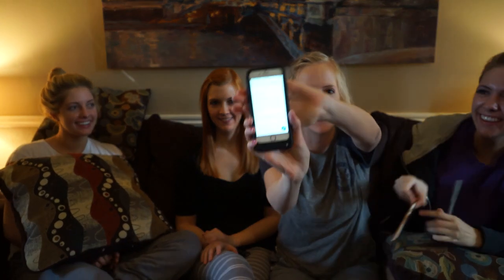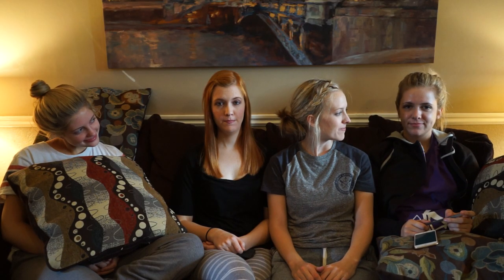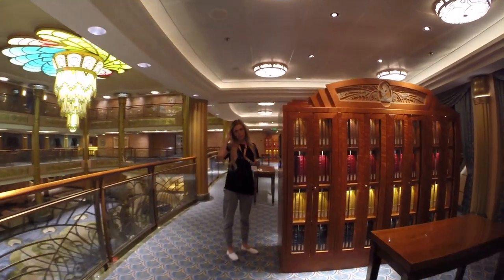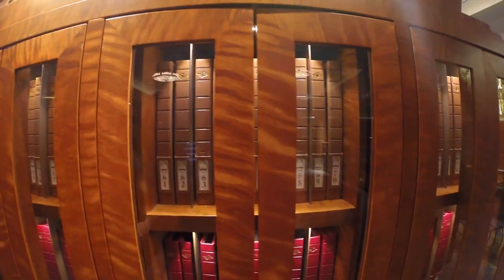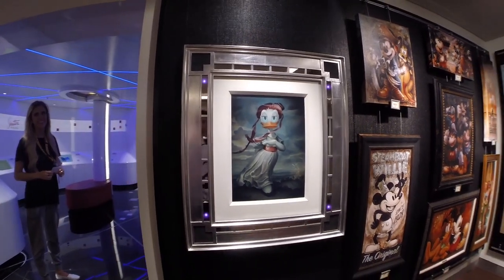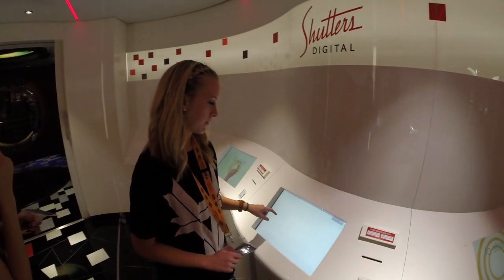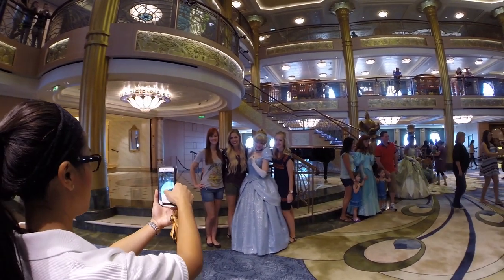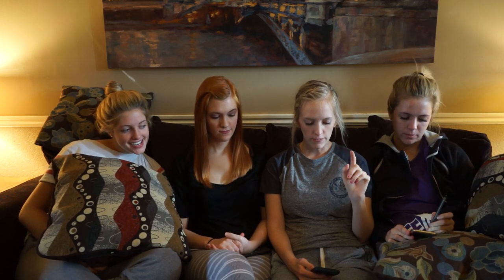Disney Cruise Tips: Photography, Shutters, Prices & More!